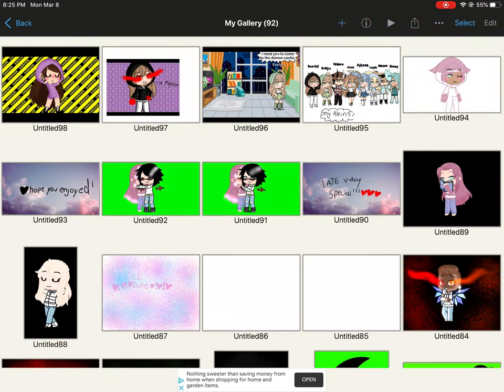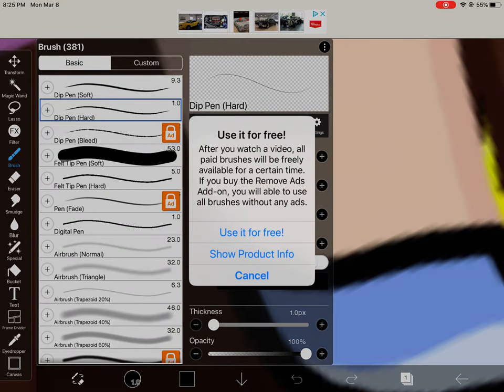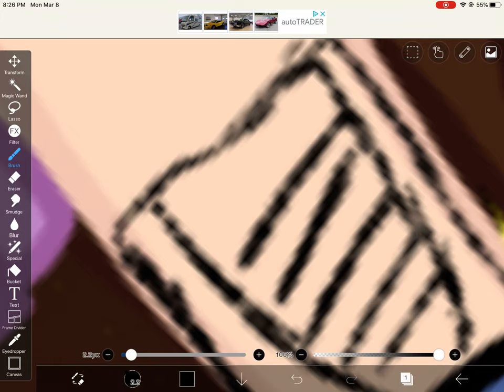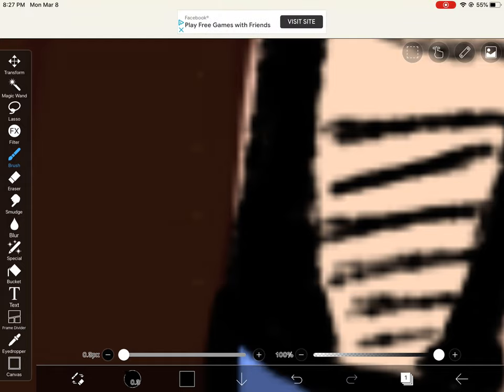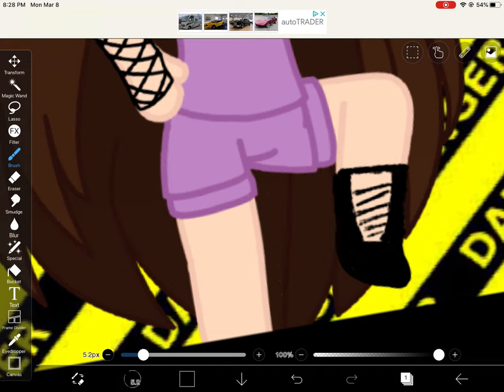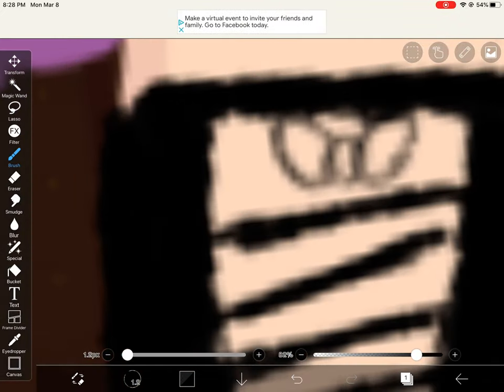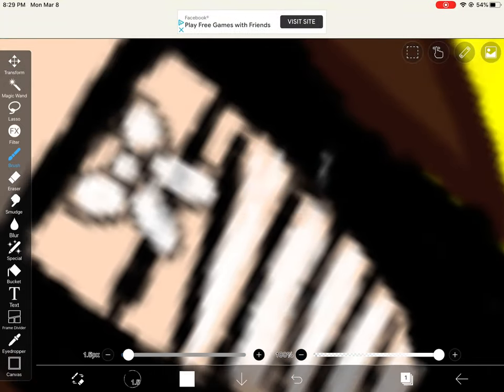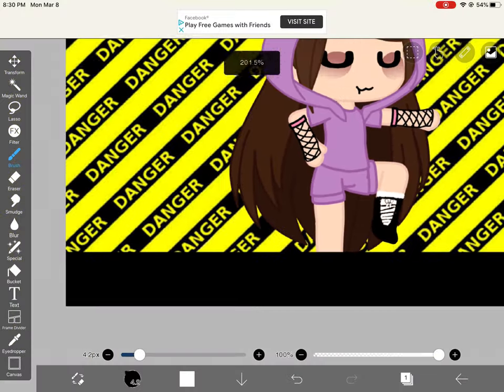How to make custom shoes on the app ibis paint-x!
Sorry im not that good at explaining 😅